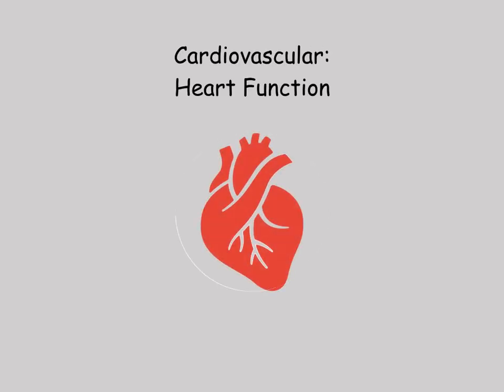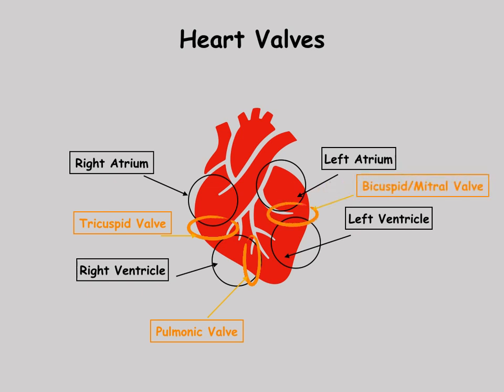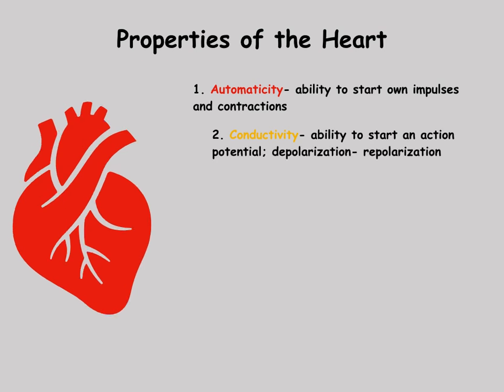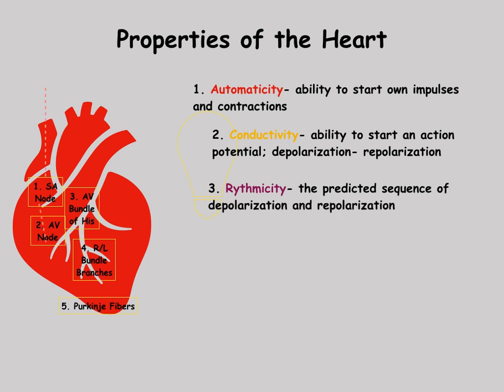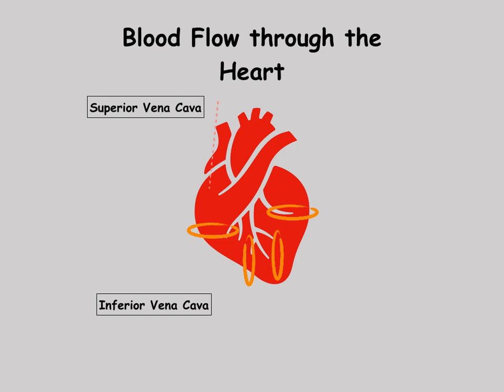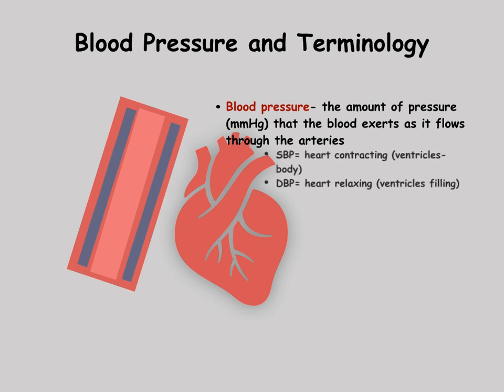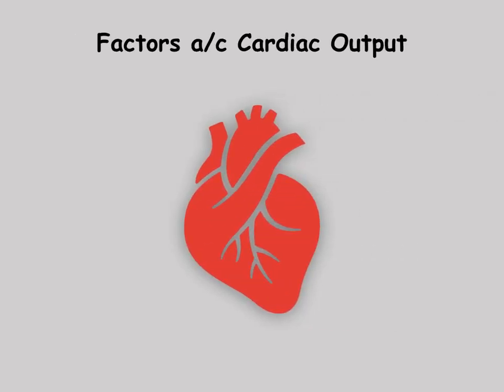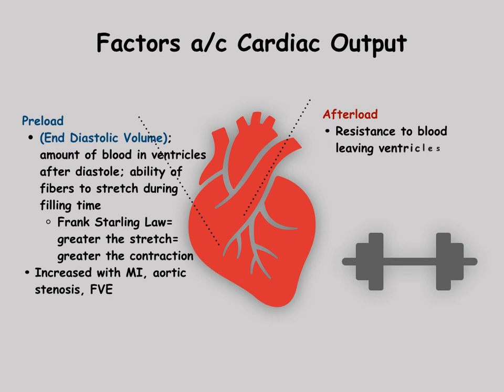Cardiovascular- Heart Function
This is the first video in an animated series of the human body. We will first begin with the Cardiovascular System.

Chapters:
0:00 Heart Intro
0:14 Heart Chambers
0:24 Heart Valves
0:50 Heart Layers
1:04 Heart Properties
2:21 Blood Flow
2:50 Function of Blood
3:08 Terminology
3:40 Cardiac Output: Preload and Afterload